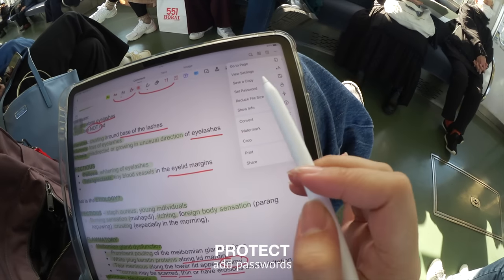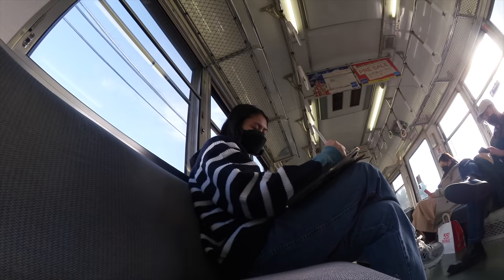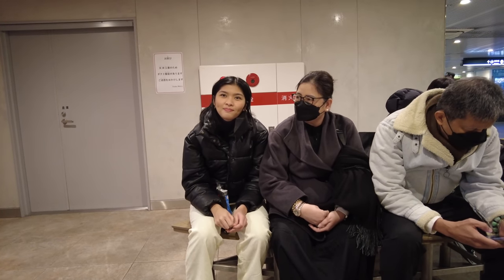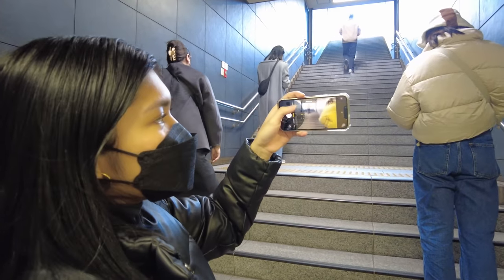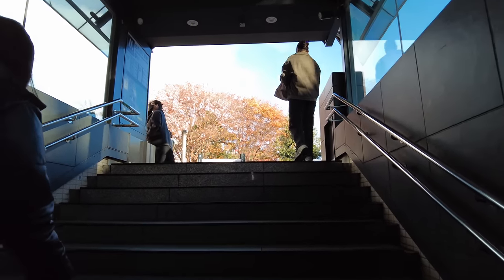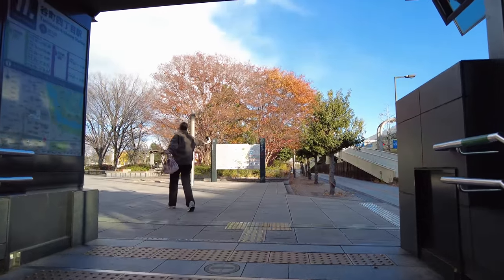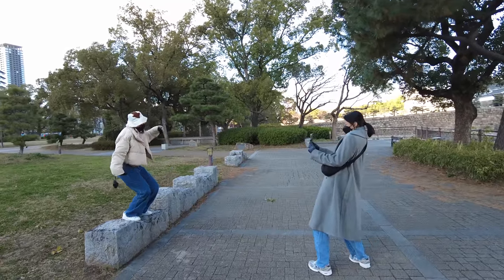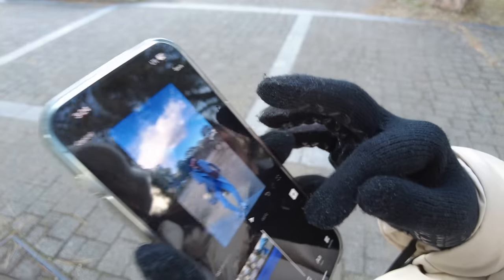🏯☃️ japan vlog: food trip, dotonbori + snow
• PDFelement is an all-in-one smart PDF editor, which offers the easiest way to create, edit, convert, annotate, sign PDF documents on Windows and Mac, iOS, Android.

ꕥ LINKS
↠ Happy Dance Club Sweater

ꕥ MUSIC IN THIS VID
↠ 1 month FREE